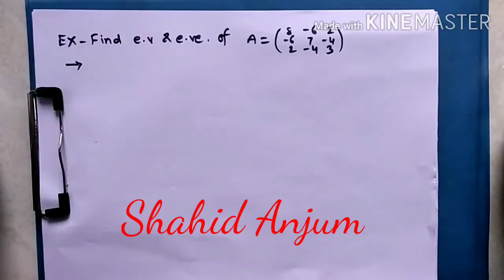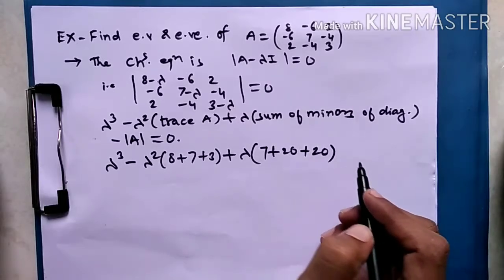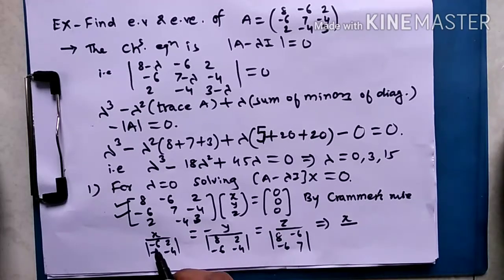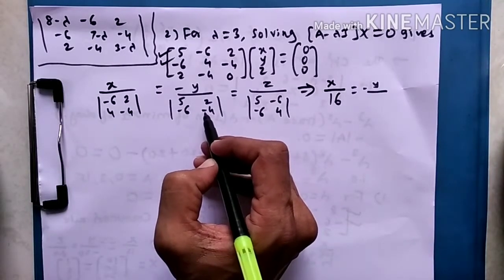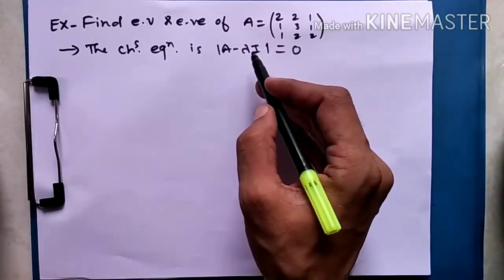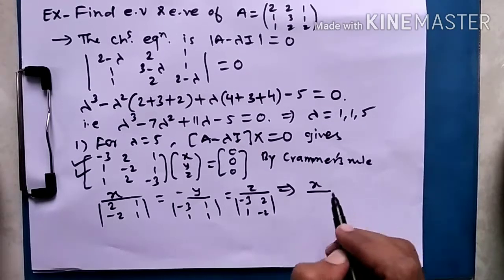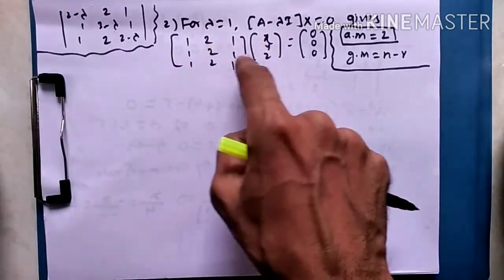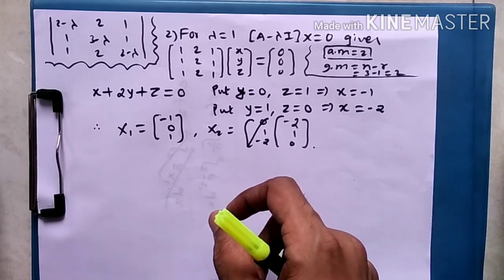Problems to find Eigen Values & Eigen Vectors #3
Problems to find Eigen values and Eigen vectors of given 3×3 matrix using simple formula, characteristics equation, Simple Explanation in Hindi and English.